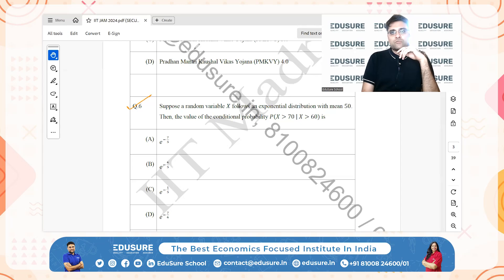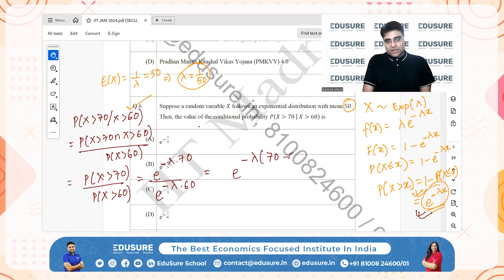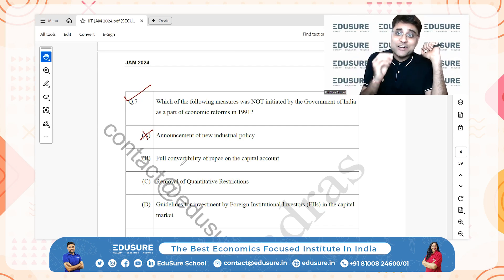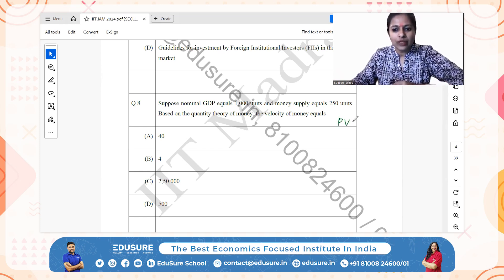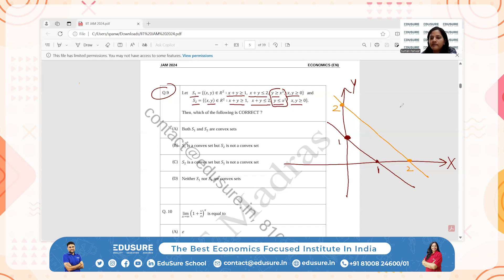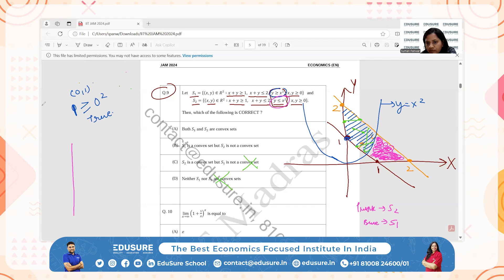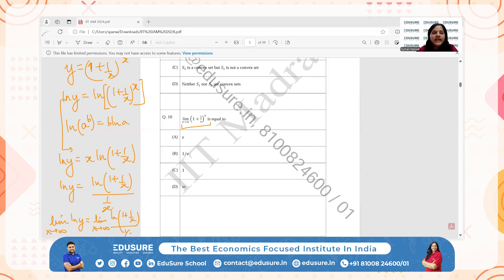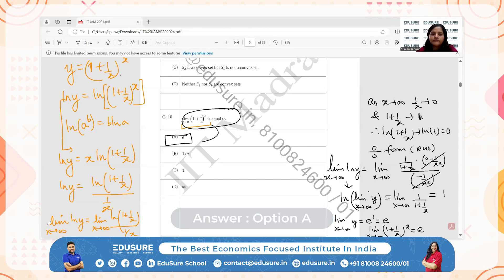IIT JAM Economics 2024 Paper Solutions | Q.No.6 to Q.No.10 | Prepare for IIT JAM with Past Papers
IIT JAM Economics 2024 | Question 6 to 10 Solutions Explained | Prepare for IIT JAM with Past Papers

Dive into a detailed solution for IIT JAM 2024 Economics. Perfect your preparation for IIT JAM with expert insights from past papers.

Download IIT JAM Economics Past Year Question Paper and Solutions PDF
IIT JAM Economics Past Year Question Paper and Solutions ( Detailed Video Solutions )

FREE Webinar on Build your Eco basics in 180 days!

🎓 EduSure Courses for IIT JAM & IIT GATE 2025

📌 Batch Offerings
✅ Comprehensive Courses designed for:
🎯 ISI, IIT JAM, IIT GATE, CUET, JNU, IGIDR
🖥️ Live Classes with interactive sessions
📲 EduSure Student Portal: User-friendly and easy to navigate
🎥 Class Recordings: Access all past lectures anytime via EduSure
📝 Topic-wise Practice: Targeted questions for focused preparation
📚 PYQ Solutions: Sorted by topic and year for ISI, DSE, IIT & more
📄 PDF Notes for all subjects
📊 Weekly Tests: Evaluate learning after each topic
🏆 Live Mock Tests: Simulate real exam conditions throughout the year
💬 Unlimited Doubt Resolution with expert guidance
📞 24/7 Helpdesk Assistance on the EduSure portal

Ready to ace your exams? Don’t miss this chance! 🏃‍♂️💨